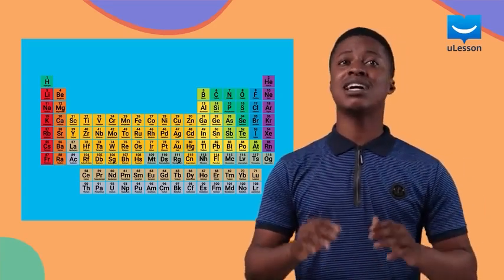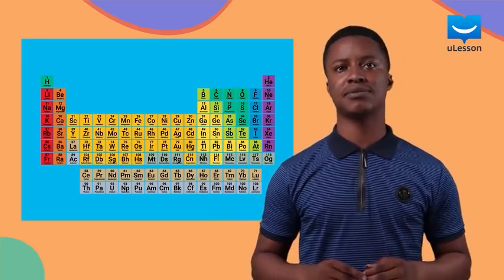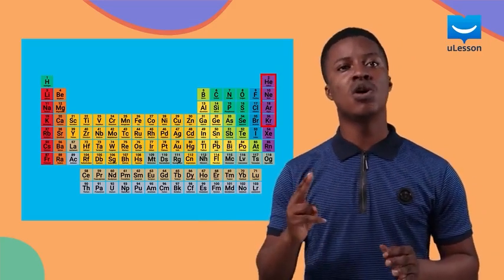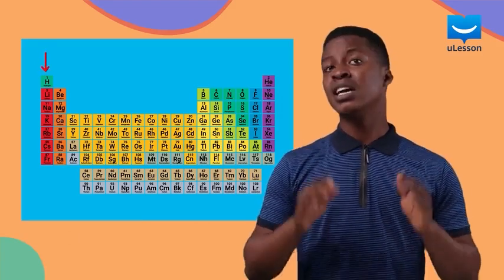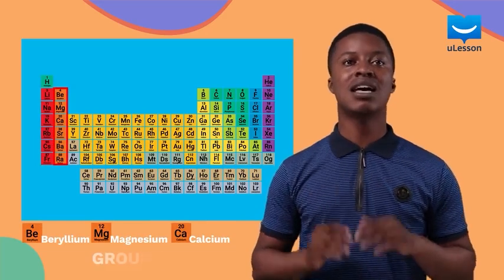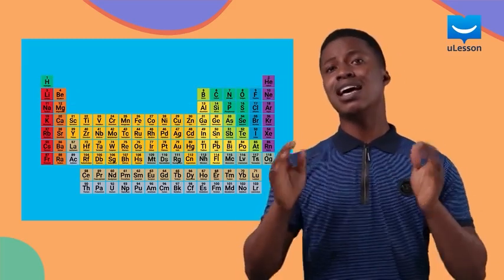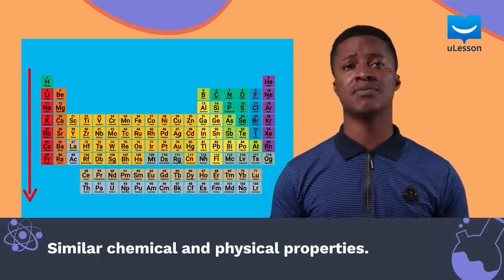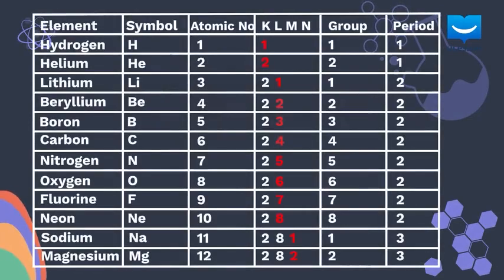Electronic configuration and periodic table